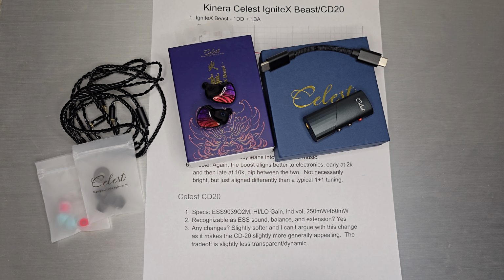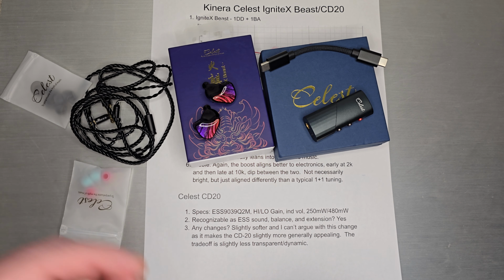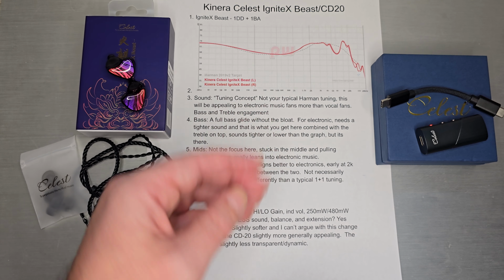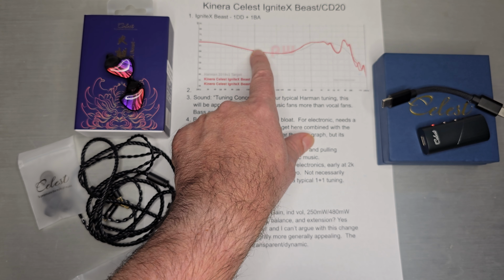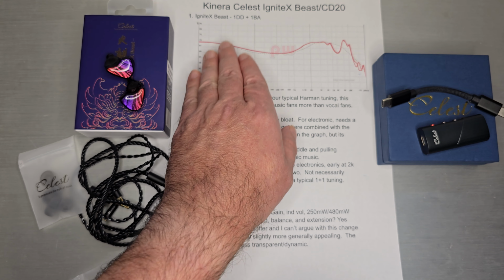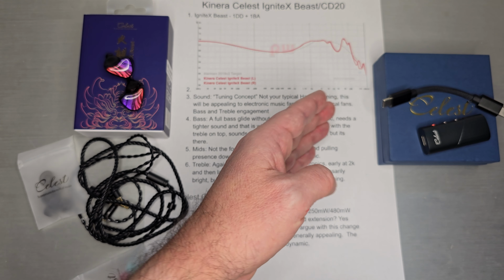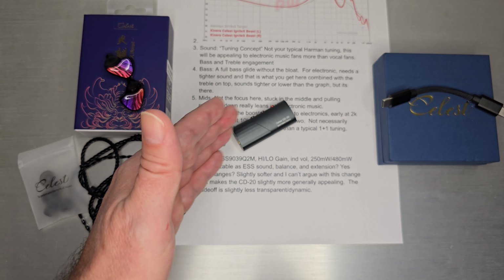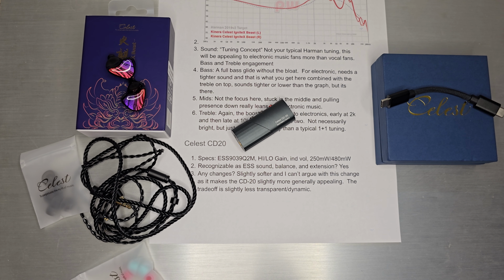Kinera Celest IgniteX Beast and CD-20 - One Tuning Concept, One Nicely Tuned Dongle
Many thanks to Kinera Official store for sending Celest IgniteX Beast and CD-20.  You can find them here:

Timecodes:
00:00 Intro and Close Up
02:20 IgniteX Tuning Concept
03:35 Bass
05:15 Mids
05:43 Treble
06:56 CD-20